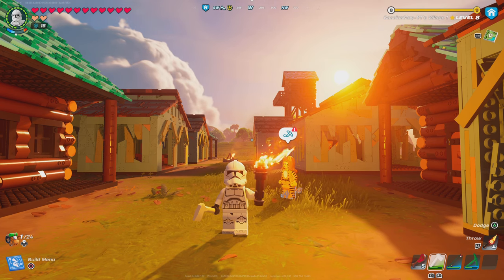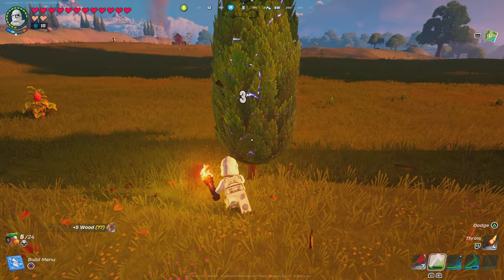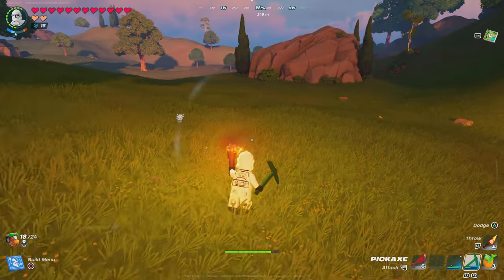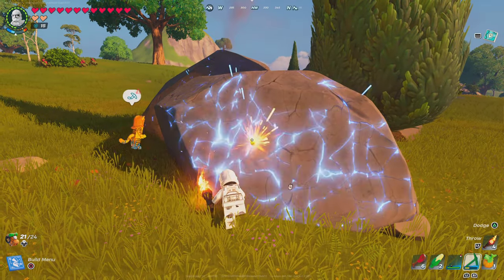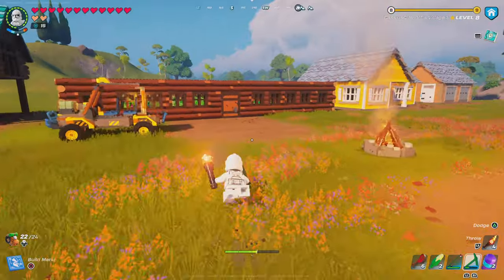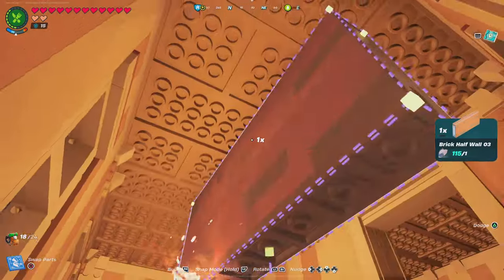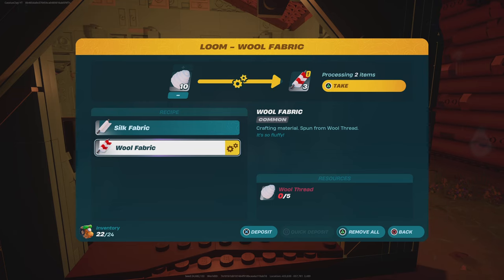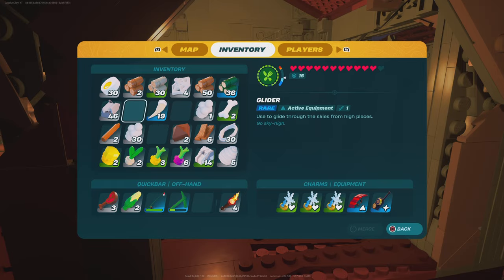Building Lego Houses In LEGO Fortnite Survival | LEGO Fortnite Part 89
A village comes in all sorts of shapes and sizes. For me, I want my village to be huge. In order to do that though, I need to expand my village. That is what’s going down in this video. Expanding. Expanding. Expanding. Lots of expanding and lots of fun. So please sit back, relax, and enjoy another fun episode of LEGO Fortnite.

Hope y’all enjoy this video. Make sure to share this with your friends, your family, or whoever. Make sure notifications are turned on so you never miss any of my videos. Thank y’all so much for watching and have a great day!!